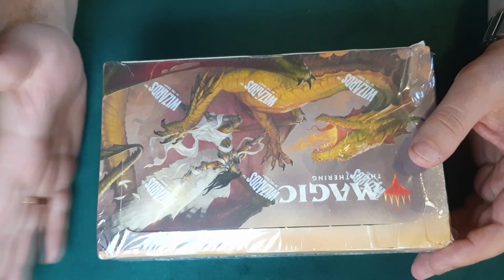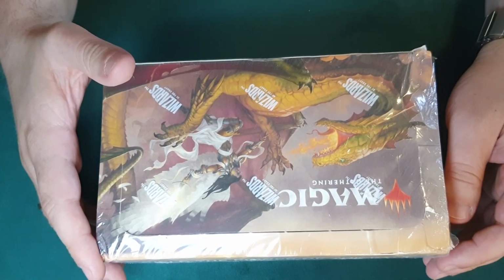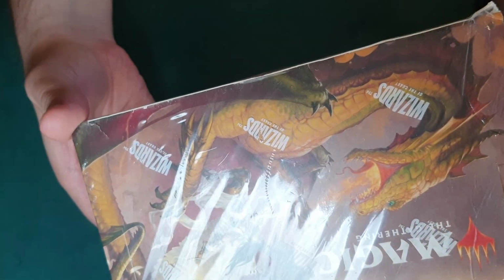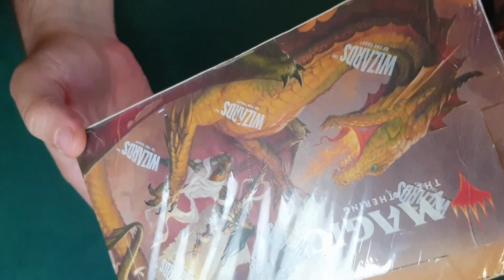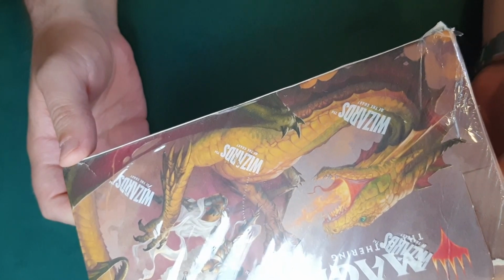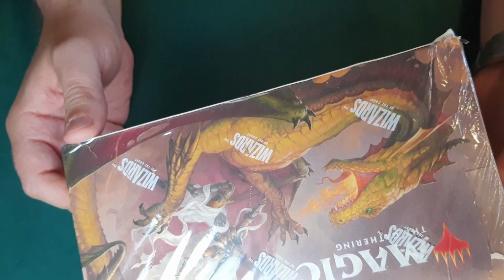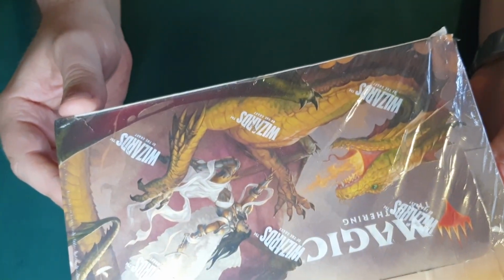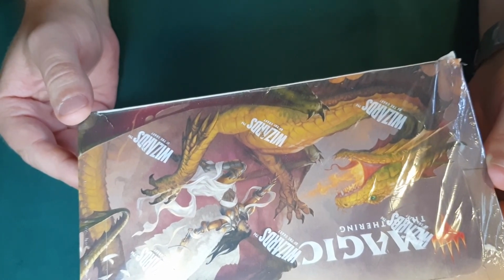I'm back! (with a harsh lesson about where not to buy Magic the Gathering)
I'm back making videos, and starting off with a warning to anyone who (like me) might be tempted by Amazon deals when it comes to buying Magic the Gathering cards.